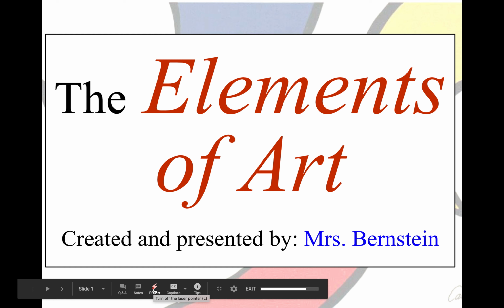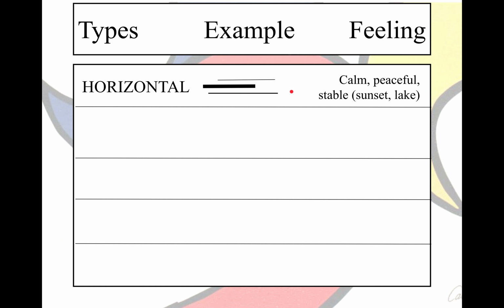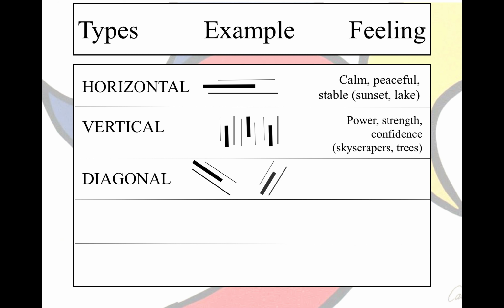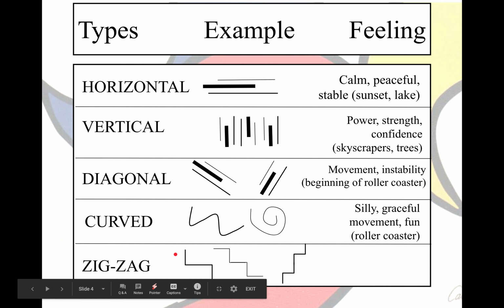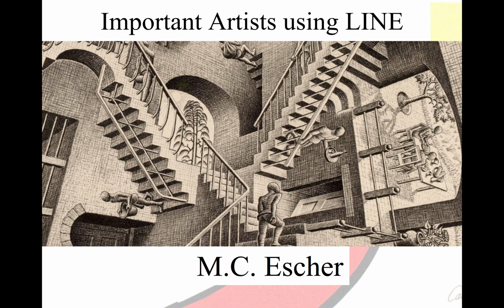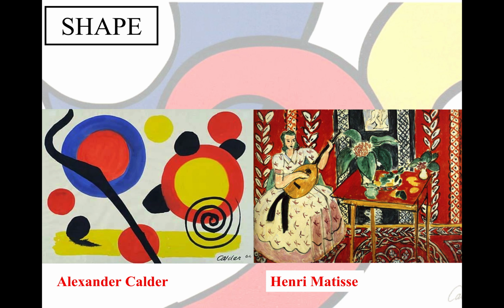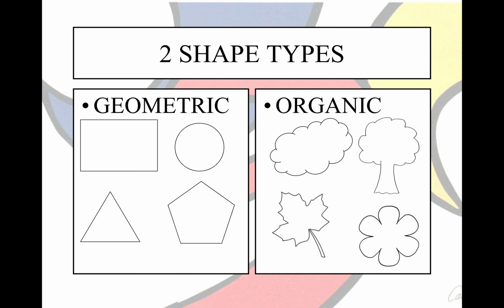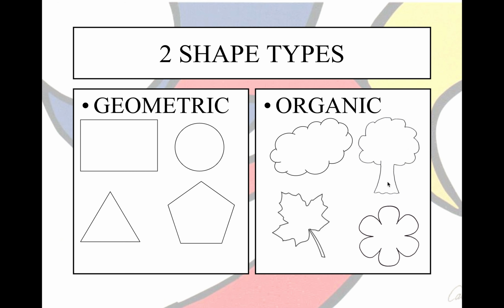Elements of Art Intro Line and Shape part 1 of 3